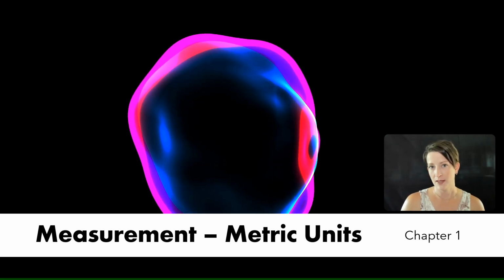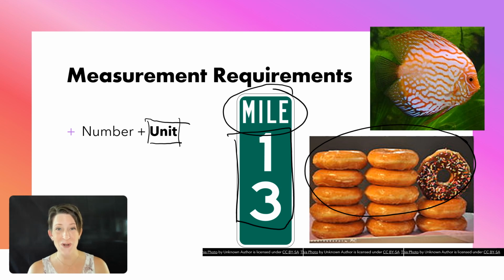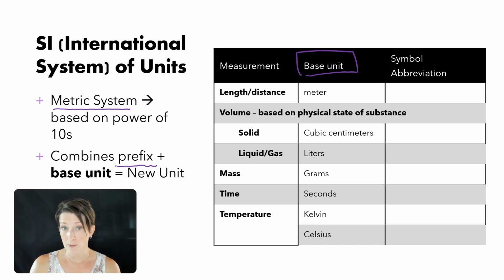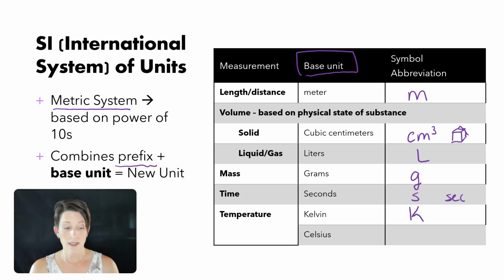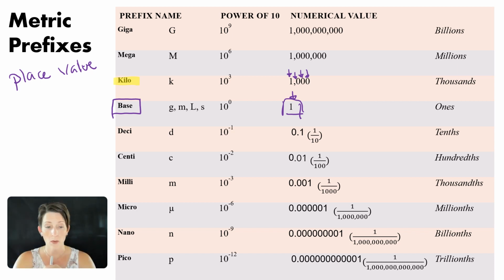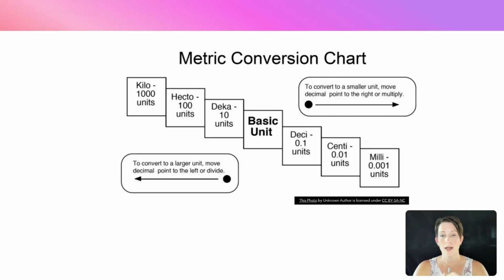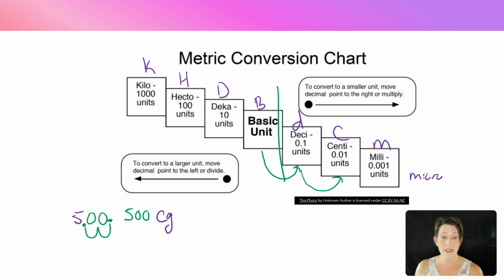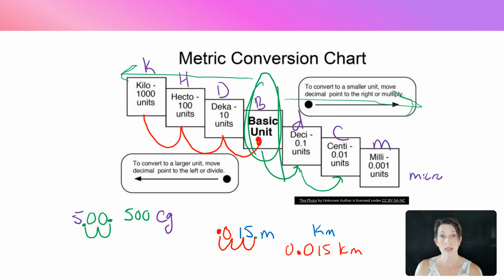Measurement Metric Units